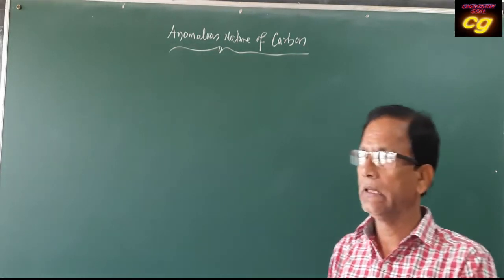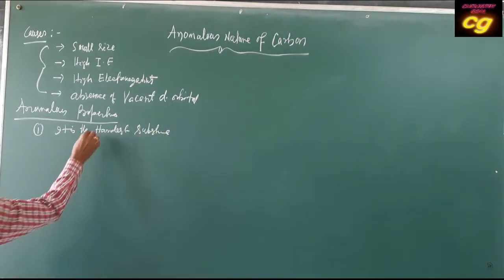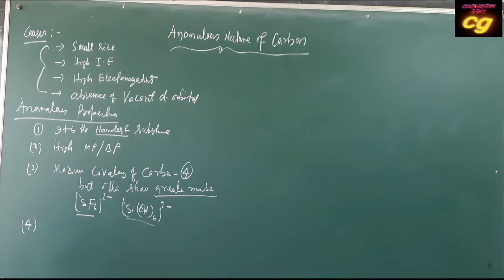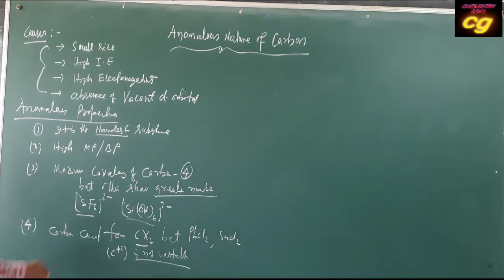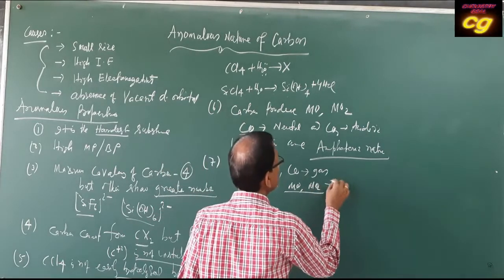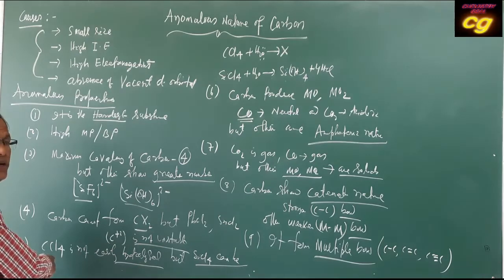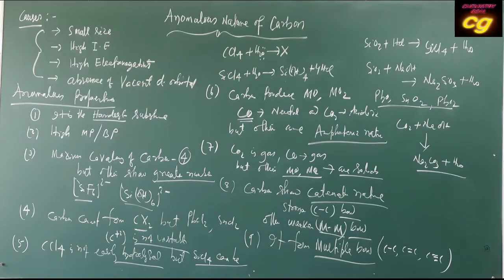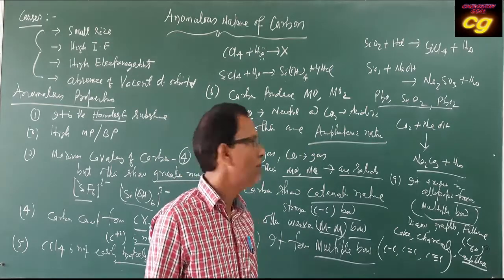XI CLASS P-BLOCK 6 : Anomalous Properties of carbon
Chemistry Lesson 250 : Anomalous Properties of CARBON